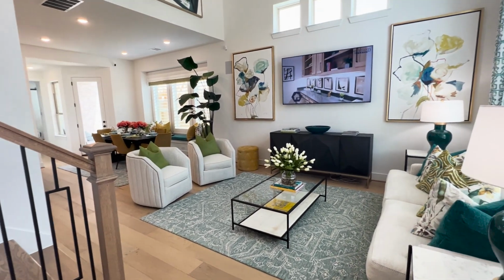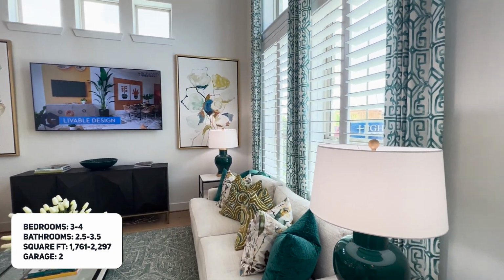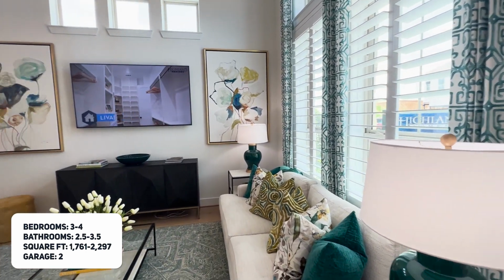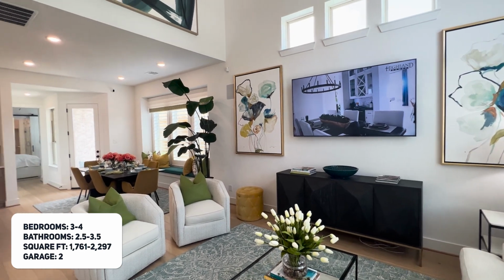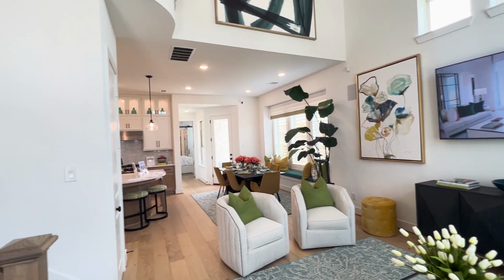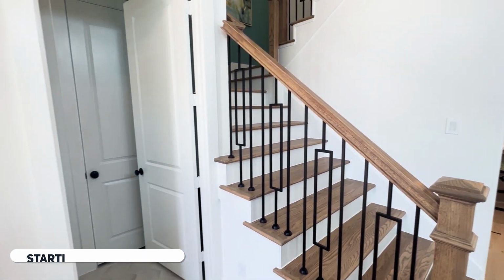The Villas | 1,761-2,297 SF | 3-4 Bed | 2.5-3.5 Bath | Highland Homes | Towne Lake | Cypress Tx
HARRIS COUNTY HOMES FOR SALE | HARRIS COUNTY REALTOR
Builder: Highland Homes
Floorplan: The Villas
Neighborhood: Towne Lake
City: Cypress, Texas
Layout: 1,979 Sq Ft | 3-4 Bed | 2.5-3.5 Bath | 2-Car Garage

🏠 MORE ABOUT THE GRAND ROUGE FLOORPLAN 🏠
Nestled in Cypress, Texas' Towne Lake community, the The Villas, an exceptional collection of townhomes by Highland Homes. Discover the perfect blend of style and functionality in these professionally-designed homes, offering 3 to 4 bedrooms and 2.5 to 3.5 bathrooms spanning across 1,761 to 2,297 square feet. The Villas' floorplans are meticulously curated for optimal livability, taking into account traffic flows, natural light, and ample storage. Seamlessly connecting kitchen, living, and breakfast areas create an inviting space for both cooking and entertaining. Delight in premium features like built-in stainless steel appliances and a spacious walk-in shower in the primary bathroom. Experience the convenience of a 2-car garage and the luxury of a Wi-Fi controlled garage opener. Step outdoors to a covered patio extension that beckons you to relish in outdoor enjoyment. With Highland Homes' signature craftsmanship and nestled within the remarkable Towne Lake community, including access to a 300-acre lake and an array of amenities, these townhomes redefine modern living. Be a part of this groundbreaking opportunity—your new home adventure awaits!

🏘️ MORE ABOUT TOWNE LAKE COMMUNITY🏘️
Centered around a sprawling private lake—one of the largest in Greater Houston—Towne Lake offers a waterfront lifestyle like no other in Cypress, Texas. With a marina, boardwalk, and waterfront shopping and dining, every moment here is infused with serenity and leisure. The Lakehouse Amenity Center stands as the community's vibrant core, housing a water park with a lazy river, a fitness center, and a promise of a future waterfront amphitheater. Countless community events foster a strong sense of togetherness, transforming Towne Lake into both a home and a perpetual vacation. Welcome to a community where tranquility, convenience, and camaraderie intertwine seamlessly, creating a life of endless possibilities.